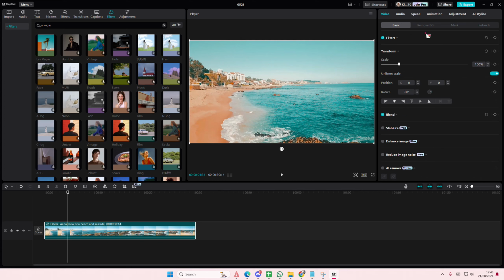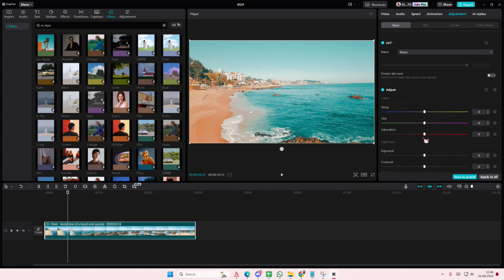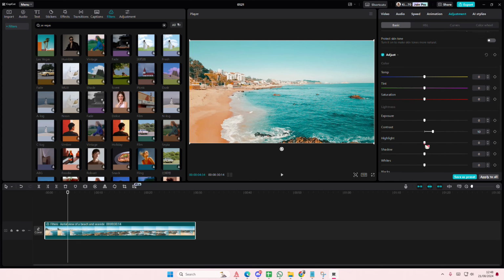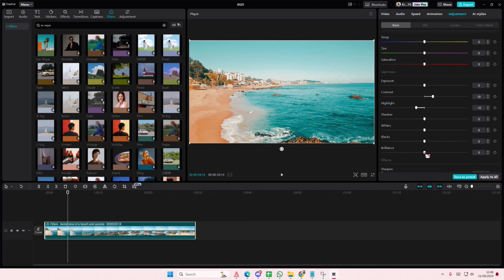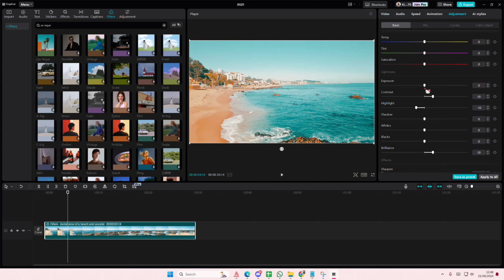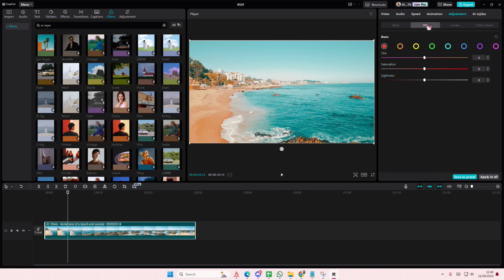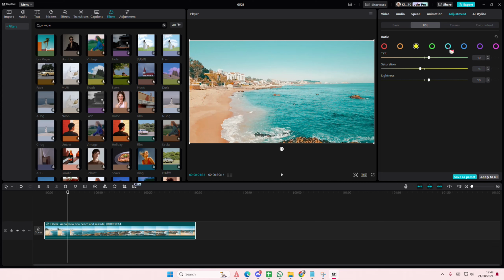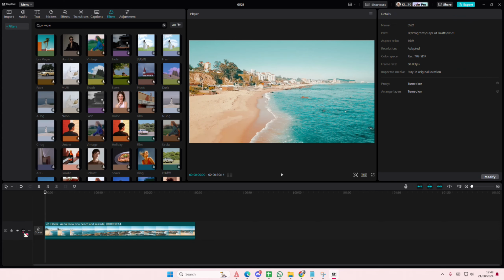⭐ FIX: Capcut Tutorial - Orange and Teal Color Grading (ENGLISH)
Color grade your videos on CapCut PC by watching this tutorial.